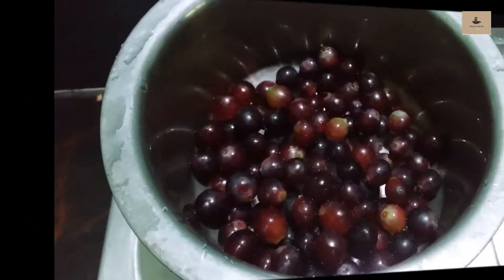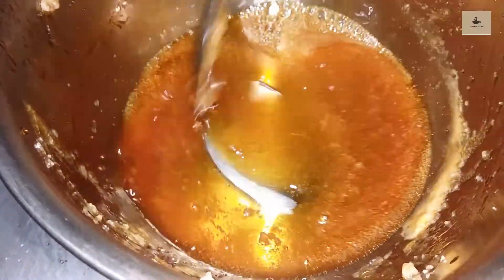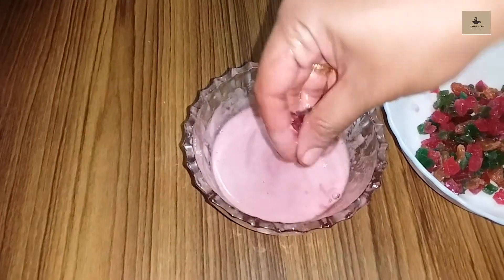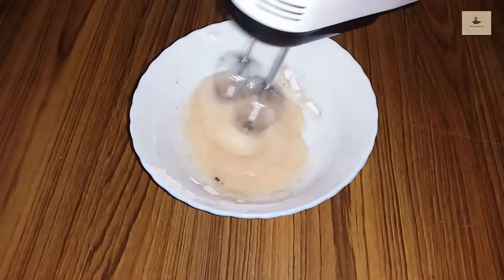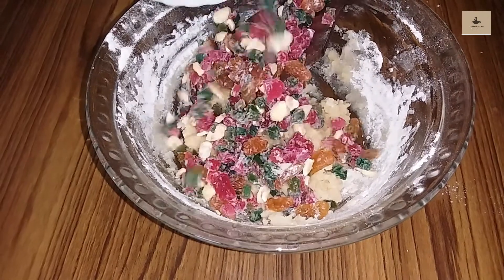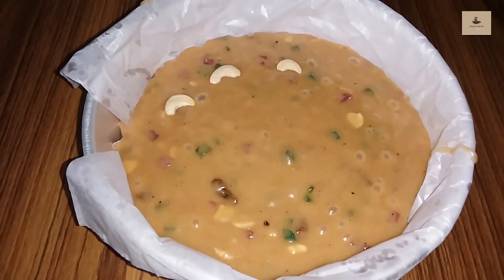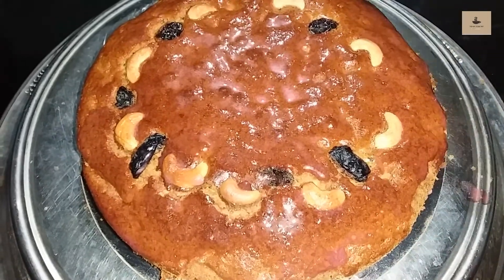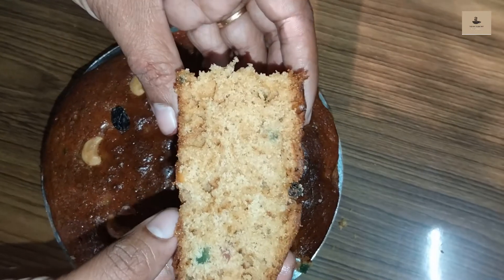HOME MADE PLUM CAKE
Hello viewers…

      Today I have come with a homemade plum cake. It is very tasty and easy. I hope all of you will like it… Please do try this at home and leave your feedback in the comment section. We wish you a advanced Happy X MAS &Happy New year.

Happy cooking…
With lots of love…
Cooking Paradise…